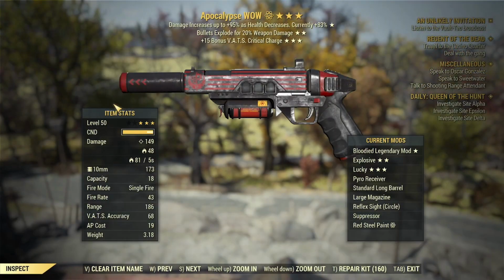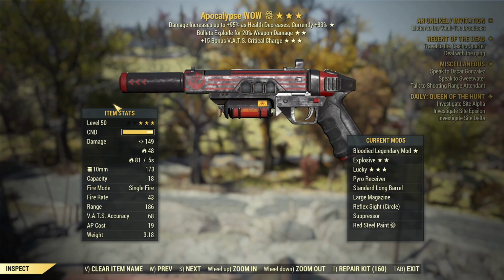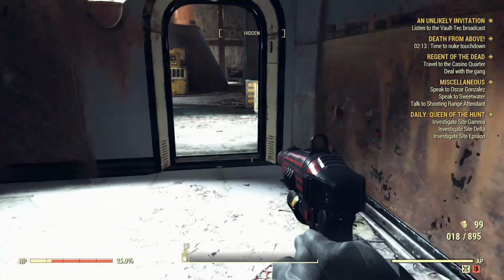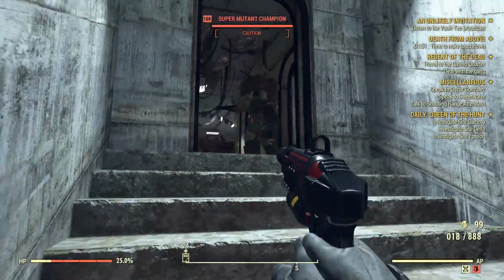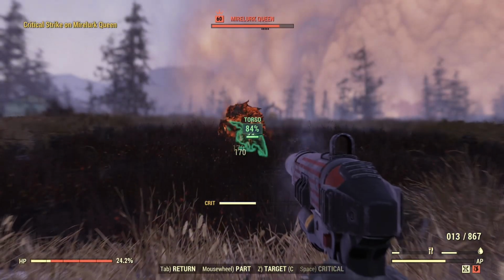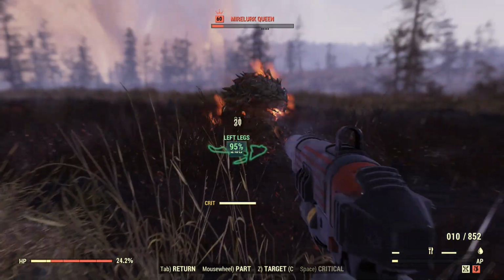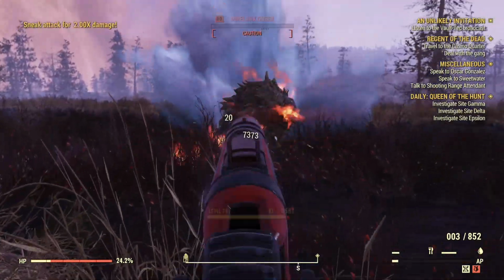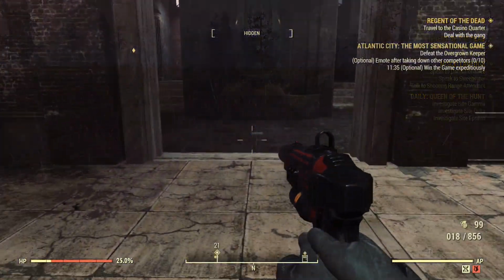This EPIC Crusader pistol is a danger to enemies AND Myself!!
0:00 Intro
0:20 The Weapon
1:07 Build used
1:27 Vs Super Mutants
3:47 Vs Jeff
4:16 Vs ML Queen
4:58 VS Expeditions
7:29 Final Thoughts